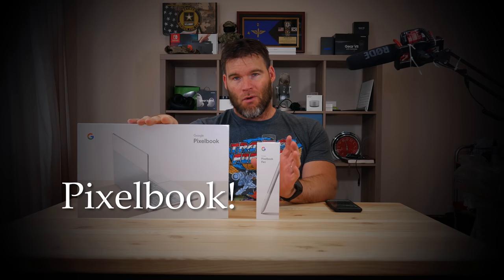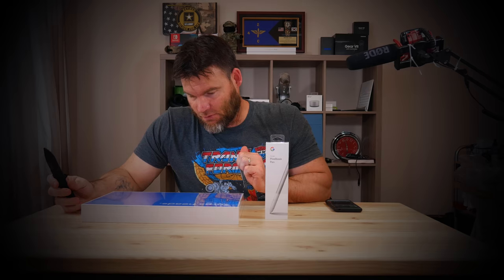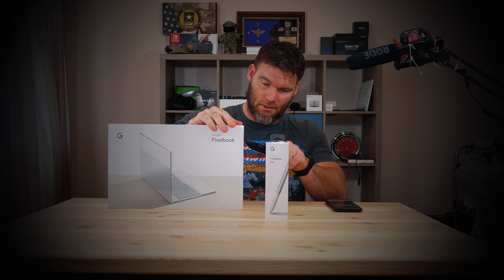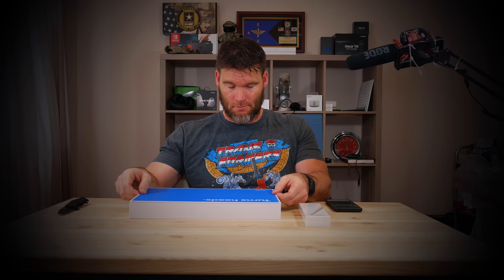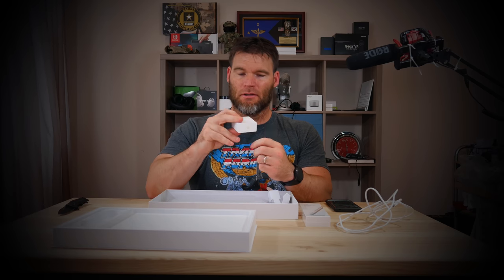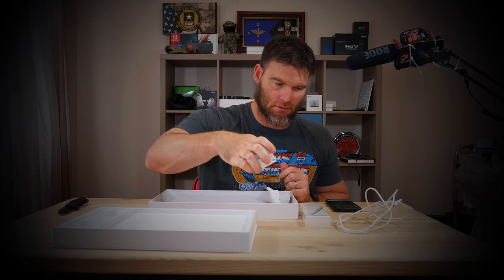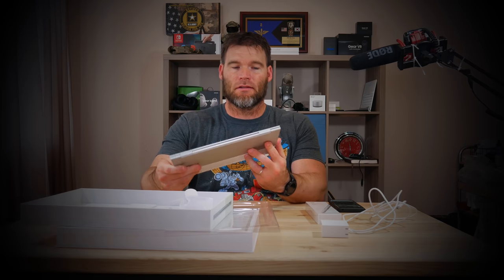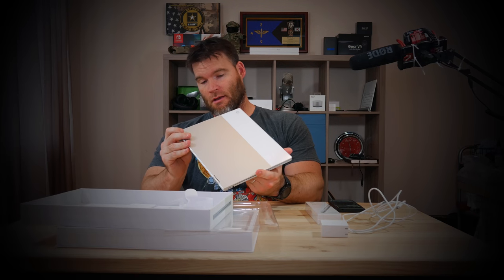Google Pixelbook unboxing and First Impressions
I broke down and got the Google Pixelbook, this is my unboxing and first impression.